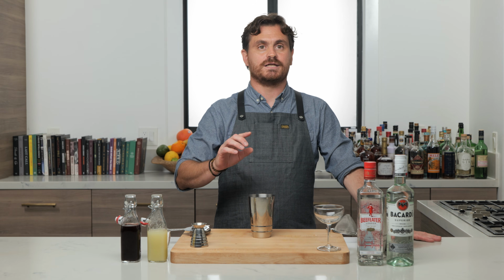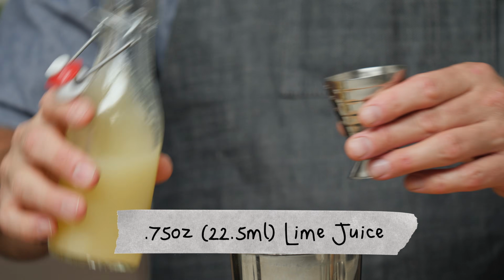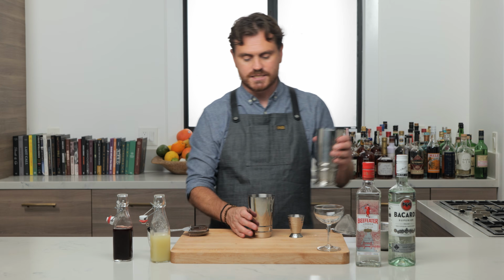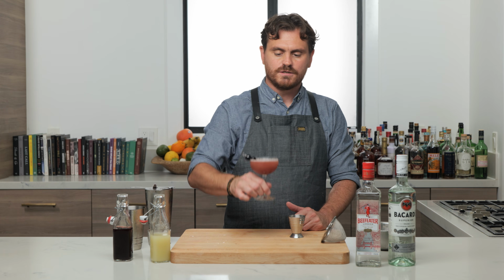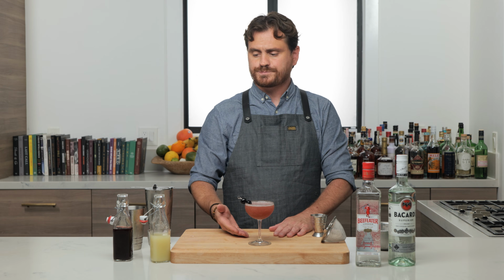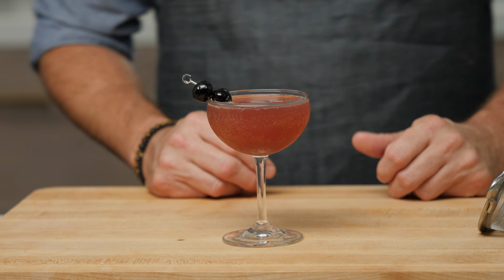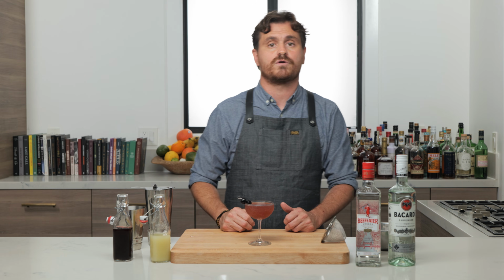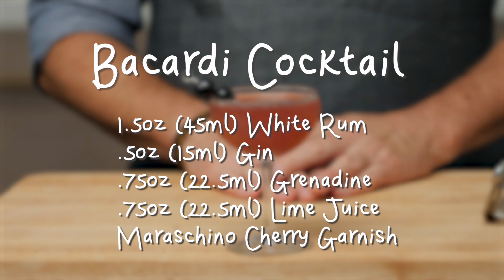The Strange and Terrible Tale Of The Bacardi Cocktail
The Bacardi Cocktail (or The Cuban #2) was created sometime around 1917 in Cuba. There are two different ideas about this drink and it's ingredients. The first is that this drink originally DID NOT contain any Grenadine and was simply a Daiquiri made with Bacardi. The Grenadine was said to have been added sometime during prohibition when it emerged in New York City. Some people say that the Grenadine has always been in the drink from it's inception. Simon Difford has weighed in to say that it's likely the Grenadine was always in the drink seeing as Bacardi was in a lot of daiquiris to begin with so, the difference of ingredients would account for the new name. That said, we'll never know. If you're thinking this is just a Jack Rose with White Rum, you would be correct! And guess what? It's goddamned delicious, so shut up and have a drink, would ya?

Here's links to the tools I use in this episode:
Barfly Fine Strainer
Barfly Hawthorne Strainer
Leopold Coupe

0:00 Intro
0:07 Named after ingredients?
1:00 Cocktail
2:22 Tasting Notes
3:27 History
4:35 Recipe
4:43 Outro

Virtual Bottle Program:
We have created a Virtual Bottle Shop on our website, and when you buy a Virtual Bottle we'll call out your name when we use it on the show!
It's a great way to help contribute to the show. If you don't find the bottle you want to send our way, you can always "sub" it out with another bottle for the same price, just write us a note at checkout!

Barfly makes high quality professional bar equipment. Their barware essentials and accessories are designed to deliver optimal appearance, temperature consistency and proportion in every glass so you can achieve masterful results.

If you are interested in helping us offset the cost of production you should check out our YouTube Memberships or our Patreon page which has a bunch of great perks and goes a long way to helping us bring you quality content. You can find that here:

Bacardi Cocktail
1.5oz (45ml) White Rum
.5oz (15ml) Gin
.75oz (22.5ml) Grenadine
.75oz (22.5ml) Lime Juice
Maraschino Cherry Garnish